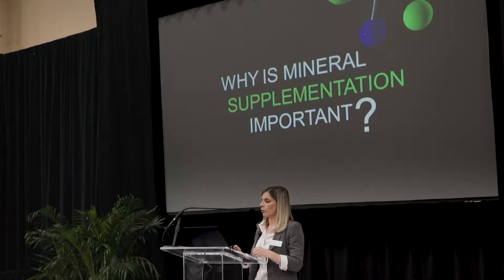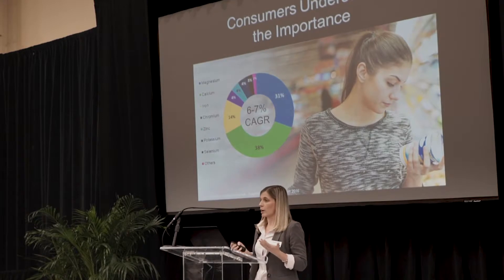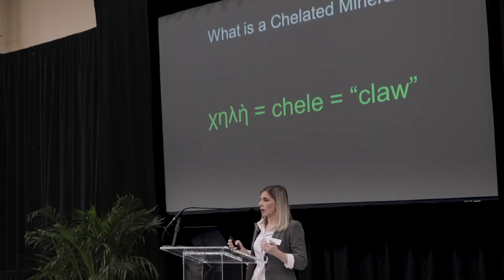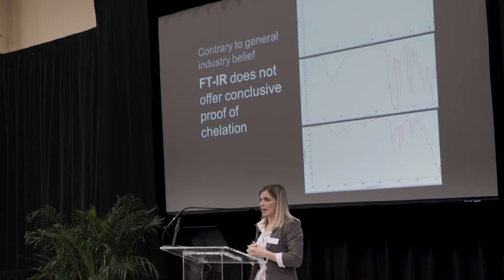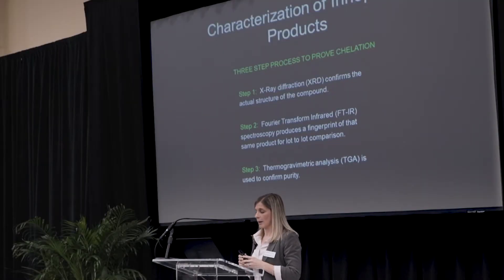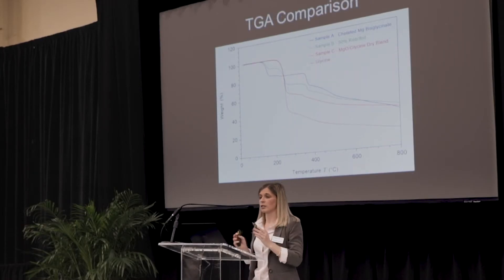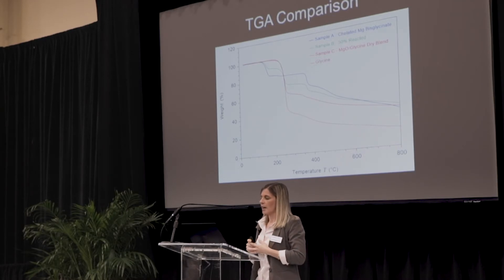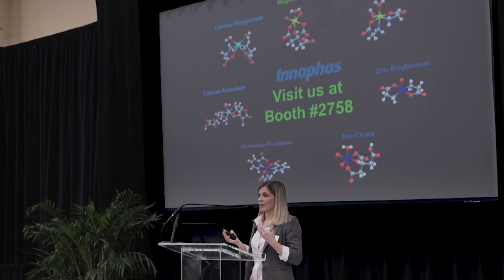The Science Behind Chelated Minerals (Full Presentation) | Innophos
Innophos Research Scientist, Kylie Mitchell, PhD, highlights three questions on chelated minerals including:
1. Why is mineral supplementation important?
2. What is a chelated mineral?
3. How do you know if your minerals are chelated?
Find out how chelated minerals are helping consumers overcome the nutrient and mineral deficiencies in the average diet by using supplements and chelated minerals.

Learn about our Chelated Mineral ingredients including product details, white paper and product brochure for Chelamax